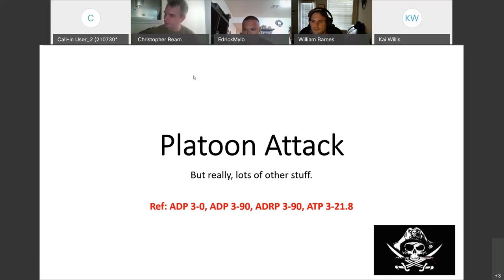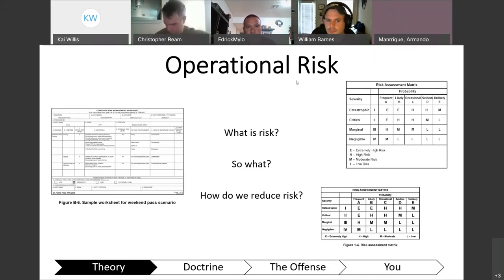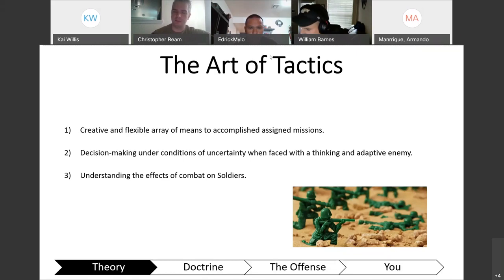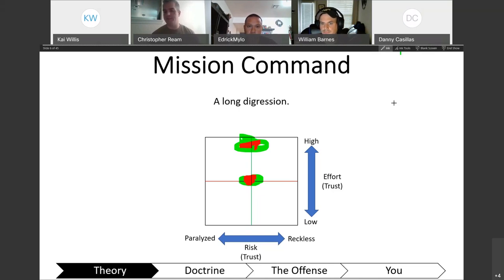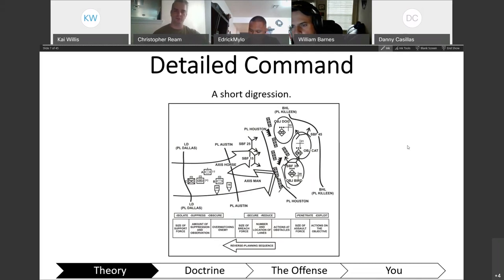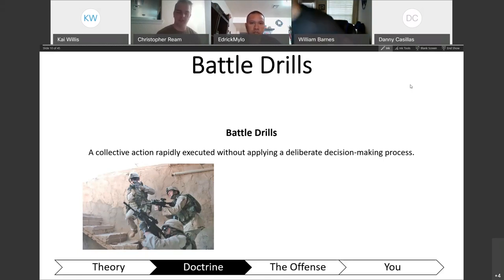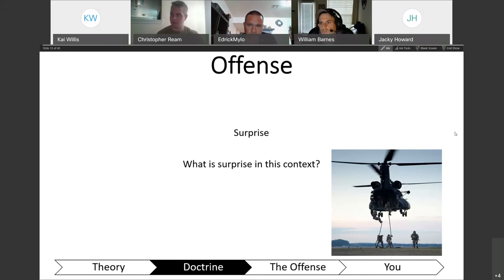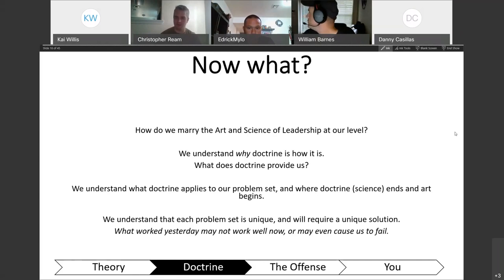Tactics Club: Platoon Attack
This weeks edition of Tactics Club focused on platoon level leadership and battle drills.